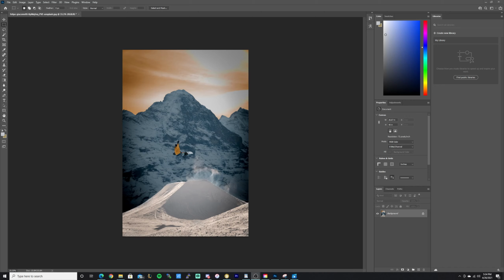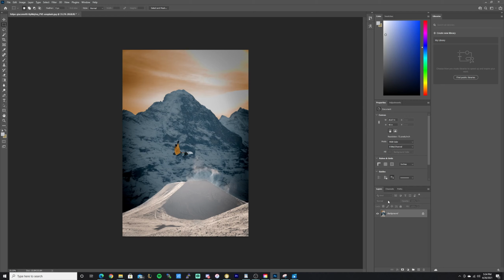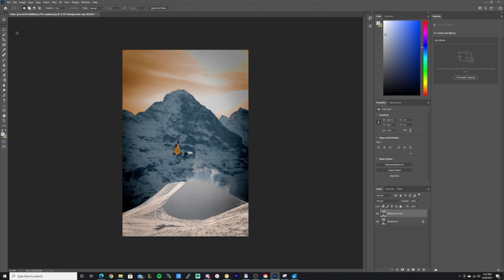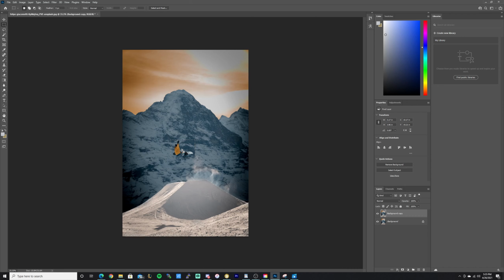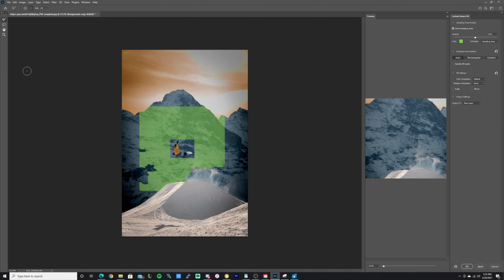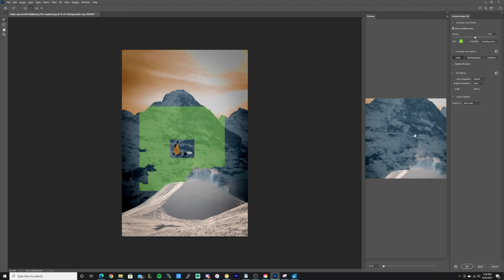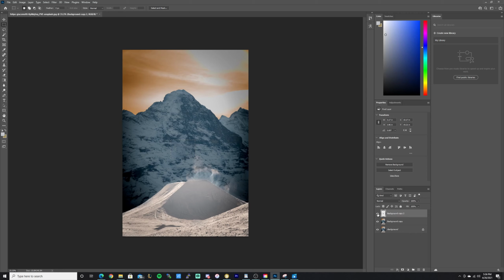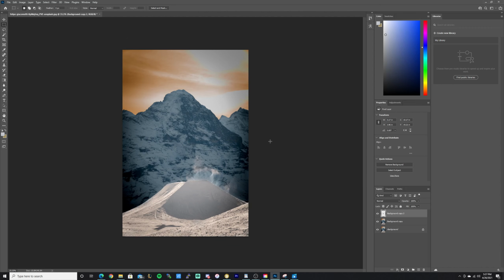REMOVING SOMETHING IN PHOTOSHOP | Photoshop Tutorial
Today I will be showing you all how to automatically remove an object or parts of a scene in a photo using photoshop. In this video we will quickly be creating multiple duplicate layers, selecting objects with the square selection tool, and using the "Content Aware Fill" setting in photoshop, which utilizes an AI built into photoshop software that automatically fills in what you don't want in the selection. This is a cool tool, and I hope everyone enjoys the tutorial today.